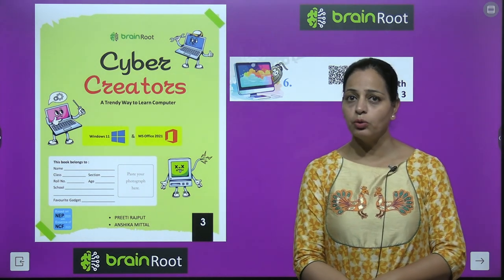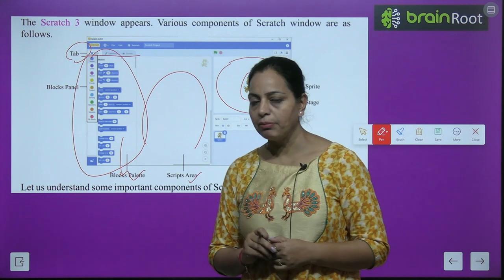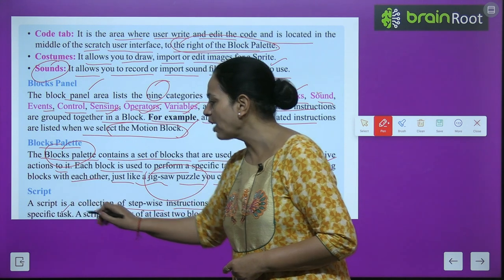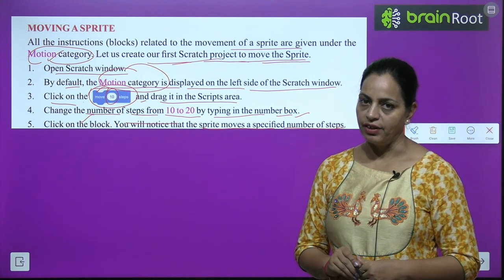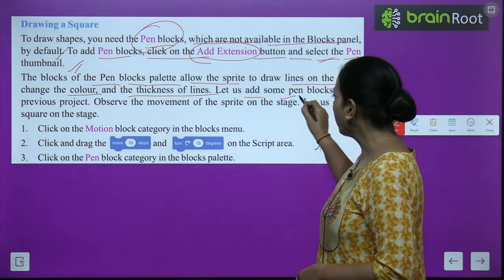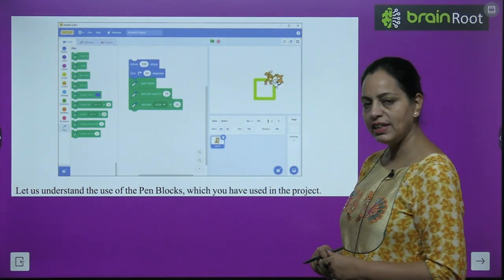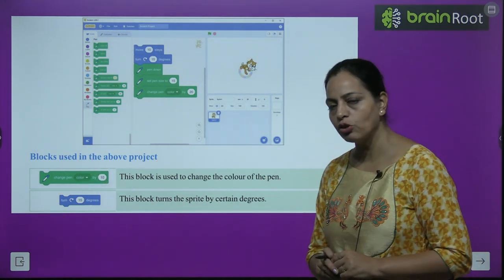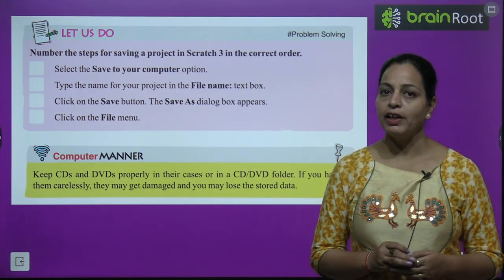BRAIN ROOT COMPUTER CLASS 3 CHAPTER 6 CODE WITH SCRATCH 3